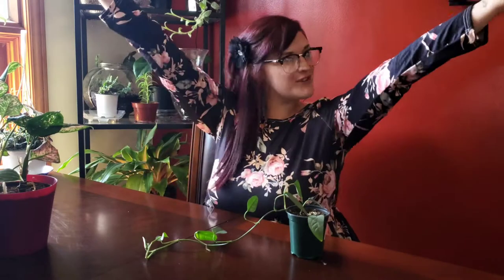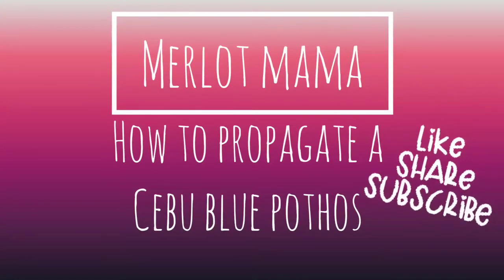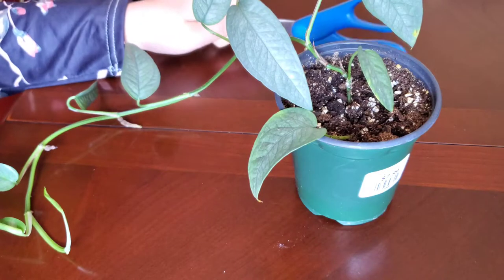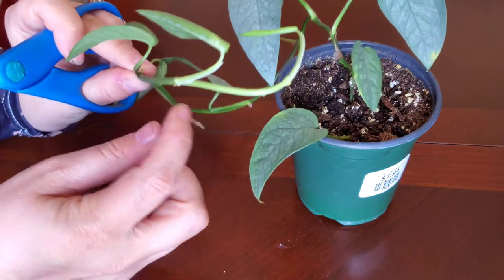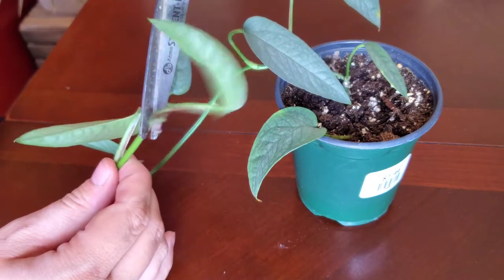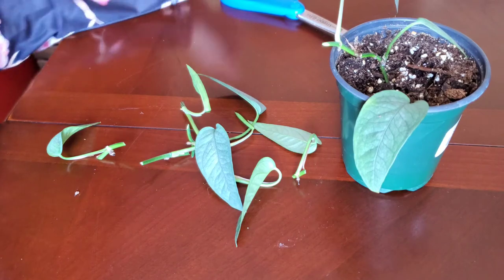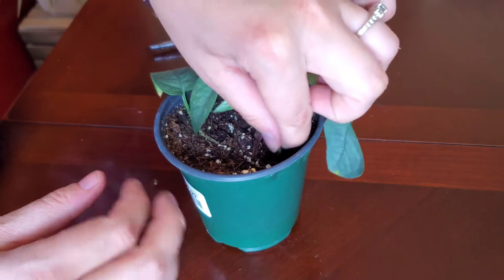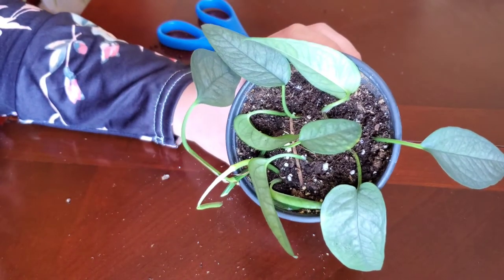How To Propagate A Cebu Blue Pothos // How To Make ANY Pot More Full!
hey guys, I'm today's video I show you my cebu blue pothos, how fast it grew, how to propagate the cebu blue pothos and how to make any plant pot more full!

super easy propagation method with easy how to details! enjoy!

XOXO,
Mm

About ME & my channel:
My channel was created because I love all things plants, wine, lifestlye and daily vlogging! I change things up, quite often, although I am also learning as I go and educating myself more on filming, editing & most importantly giving YOU, THE VIEWER, quality content. My upload schedule is as follows:
Monday: Daily Vlog
Thursday: Plant/Lifestyle video (longer video)
Friday: Merlot Mama Minute (short under 2 min.)